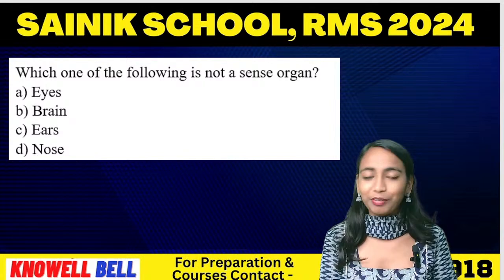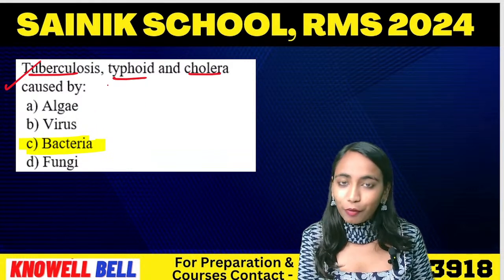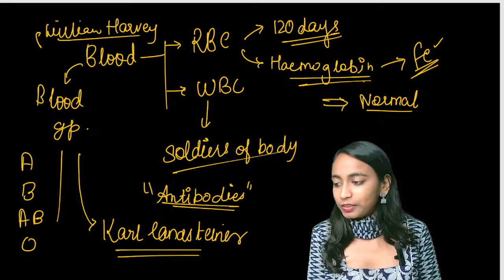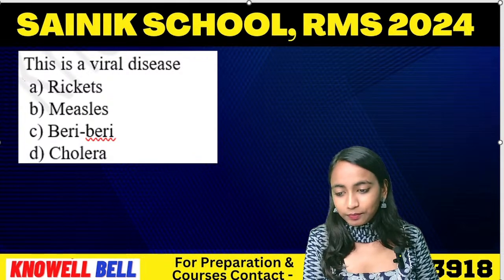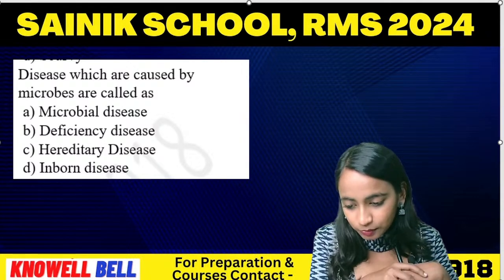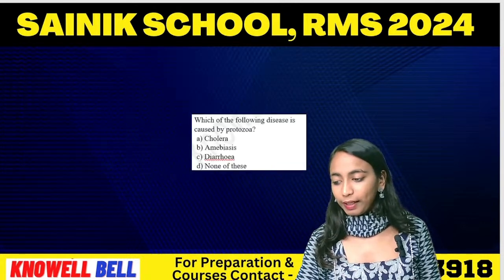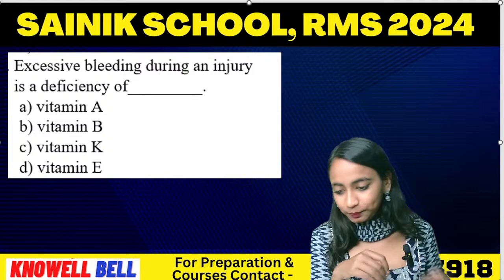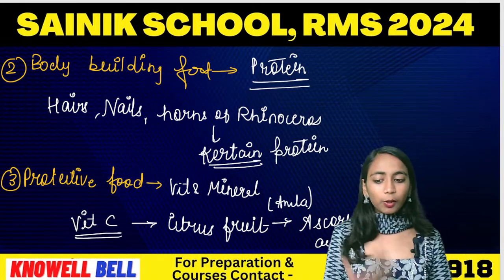Science Questions | GK for Sainik School GK | RMS | RIMC | Akshata Dahake Knowell Bell 8305103918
Knowell Bell: India's No. 1 Coaching Institute for Rashtriya Military School, Sainik School, Navodaya Vidyalaya Preparation

Call Knowell Bell for detail Information of Courses: 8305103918

Knowell Bell Features: 👇
✔️You can watch Knowell Bell Lecture unlimited time during your subscription period.
✔️Live Interactions with Expert Faculty Members for doubt resolution.
✔️Clear your doubts with Expert Faculty Members using Chat Functionality
✔️Recorded Video lectures can be downloaded in Knowell Bell App (Android).
✔️Teacher's eNote will be available in Knowell Bell App.

gk for sainik school
sainik school gk
sainik school gk for class 6
class 6 sainik school gk
rms gk
gk for rms class 6
gk for rms class 9
rimc gk
rashtriya indian military college gk
gk for rimc dehradun
sainik school general knowledge
aissee gk
aissee 2023 gk
how to prepare gk for sainik school
how to prepare the gk for rms
sainik school gk questions class 6 2023
sainik school gk quiz
sainik school gk gs
sainik school gk question class 6
sainik school gk 2023
rms gk
gk for rms
rashtriya military school gk
gk for rashtriya military school
gk gs for rms